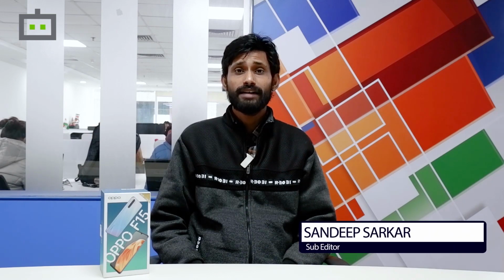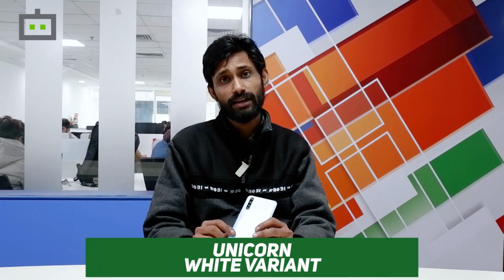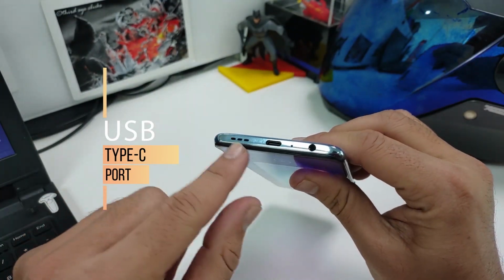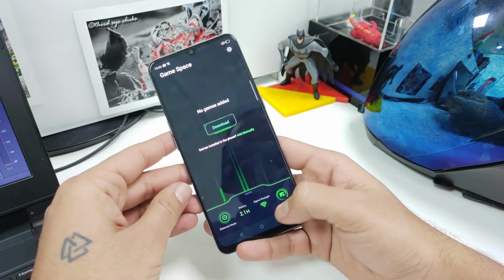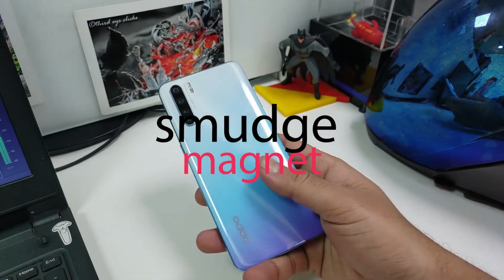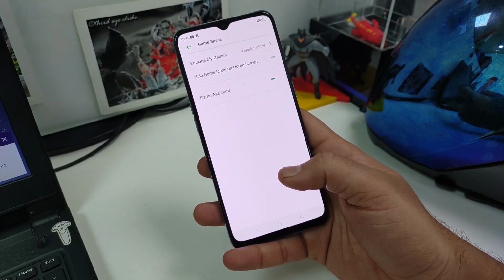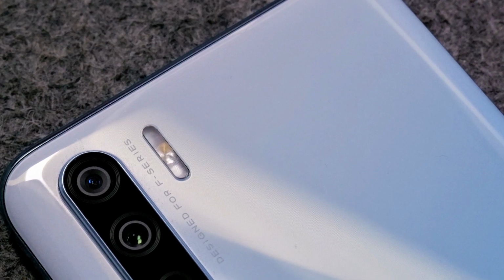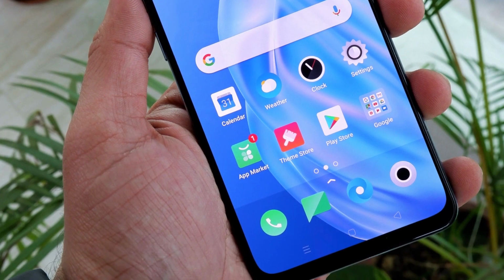Oppo F15: The Good, The Bad, And The X Factor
Oppo has unveiled its new offering called the F15 in the Indian market. It is packed with features like a 48MP quad-camera setup, a tall FHD+ AMOLED display, and a VOOC Flash Charge supported battery. And with a price tag of Rs. 19,990 it comes as a rival to the Realme X2 and the Redmi Note 8 Pro. This is our first impressions video of the Oppo's latest entrant.